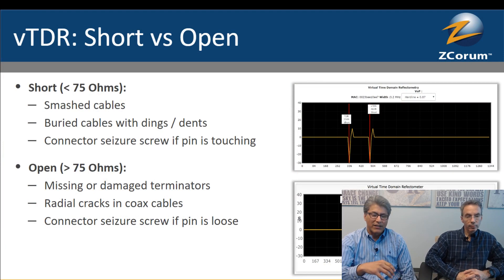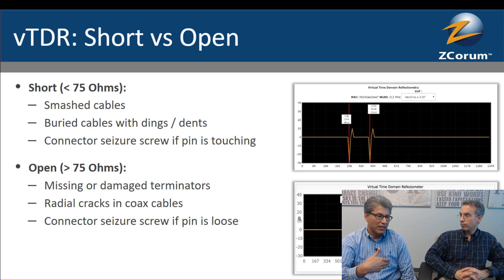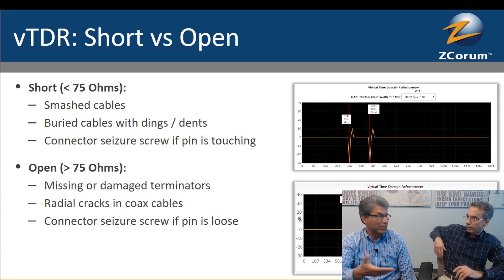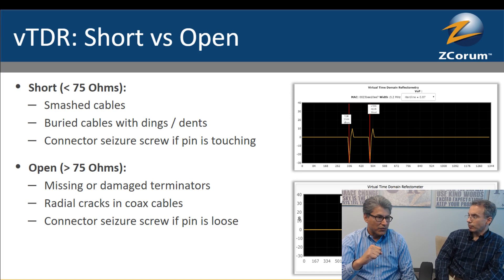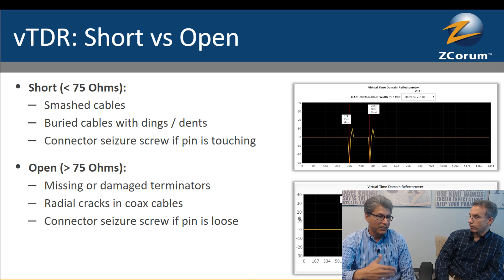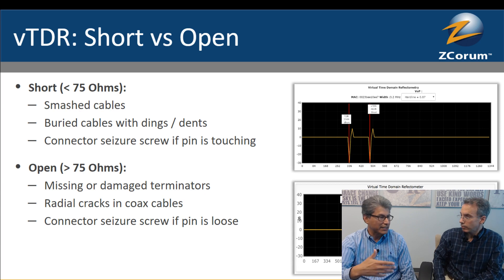DOCSIS PNM: Understanding TDR and vTDR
TDR and vTDR distances can help you find the source of upstream impairments like micro-reflections and group delay. This broadcast will explain more about what they are.